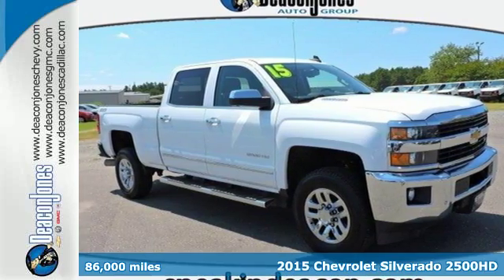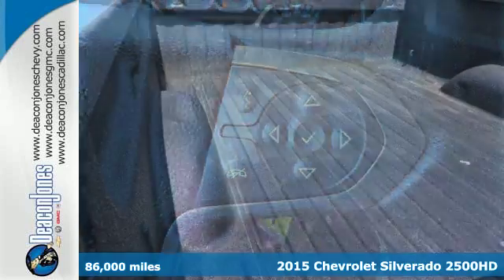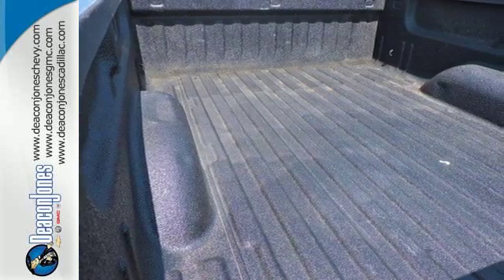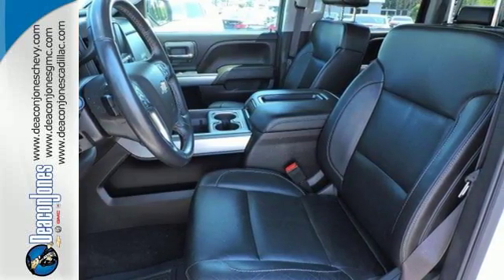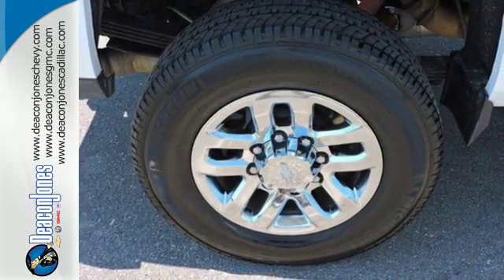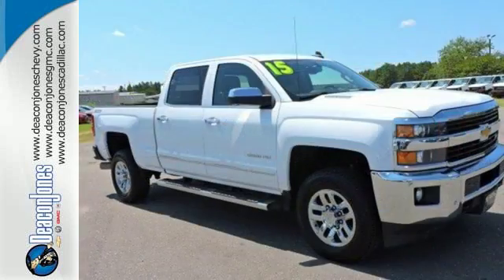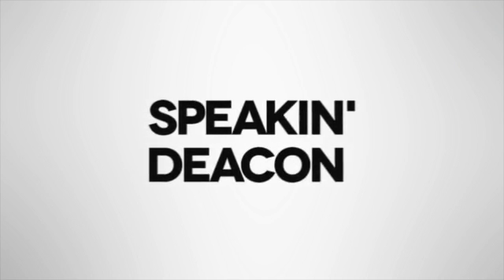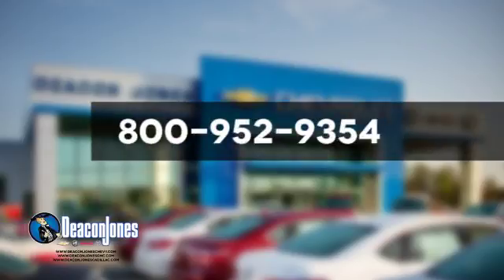2015 Chevrolet Silverado 2500HD Smithfield NC Selma, NC T170940A - SOLD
Year: 2015
Make: Chevrolet
Model: Silverado 2500HD
Trim: 4WD Crew Cab 167.7 LTZ
Engine: 6.6L 8 Cylinder Engine
Transmission: AUTOMATIC
Color: SUMMIT WHITE
Interior: JET BLACK
Mileage: 86000
Stock #: T170940A
VIN: 1GC1KWE83FF502202
$5,700 below NADA Retail! Navigation, Heated Leather Seats, ENGINE, DURAMAX 6.6L TURBO DIESEL V8, B20-DIESEL COMPATIBLE, LPO, REAR UNDERSEAT STORAGE, COMPOSIT... LPO, ASSIST STEPS, CHROMED TUBULAR, 6... 4x4, Back-Up Camera CLICK ME! KEY FEATURES INCLUDE: 4x4, Back-Up Camera, Onboard Communications System, Trailer Hitch, Chrome Wheels, Remote Engine Start, Dual Zone A/C Keyless Entry, Privacy Glass, Heated Mirrors, Alarm, Electronic Stability Control. OPTION PACKAGES: DURAMAX PLUS PACKAGE includes (LML) Duramax 6.6L Turbo Diesel V8 engine, (MW7) Allison 1000 6-speed automatic transmission, (GT4) 3.73 rear axle ratio, (K05) engine block heater, (K40) exhaust brake and (IO6) Chevrolet MyLink 8 Diagonal Color Touch audio system with Navigation (Includes (PDF) LTZ Plus Package. LTZ PLUS PACKAGE includes (JF4) power adjustable pedals, (UQA) Bose premium audio system and (UD5) Front and Rear Park Assist. LPO, ASSIST STEPS, CHROMED TUBULAR, 6 RECTANGULAR, Z71 PACKAGE, OFF-ROAD includes twin tube Rancho brand shocks, (JHD) Hill Descent Control, (NZZ) underbody shields. Also includes brushed metal Z71 door sill plate, unique Z71 gauge cluster, unique finish interior trim plates, unique lower bumper appearance, unique grille design with Z71 badge and Z71 pickup box decals, CHEVROLET MYLINK AUDIO SYSTEM, 8 DIAGONAL COLOR TOUCH NAVIGATION WITH AM/FM/SIRIUSXM, USB PORTS auxiliary jack, SD card slot, Bluetooth streaming audio for music and most phones, hands-free smartphone integration, Pandora Internet radio, voice-activated technology for radio and phone, FRONT AND REAR PARK ASSIST, ULTRASONIC, SEATS, FRONT FULL-FEATURE LEATHER-APPOINTED BUCKET with (KA1) heated seat cushions and seat backs. Includes 10-way power driver and front passenger seat adjusters, including 2-way power lumbar control, 2-position driver memory Pricing analysis performed on 8/8/2017. Horsepower calculations based on trim engine configuration. Please confirm the accuracy of the included equipment by calling us prior to purchase.

Address:
1115 North Bright Leaf Blvd